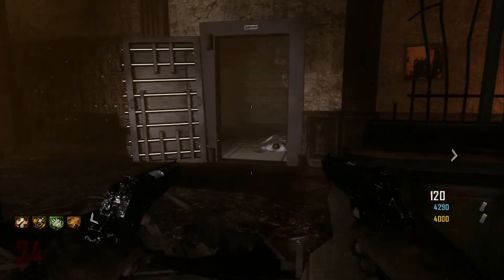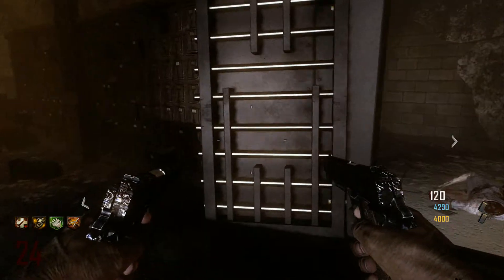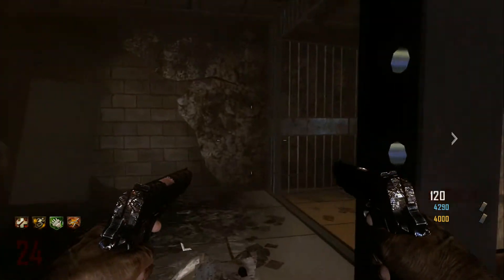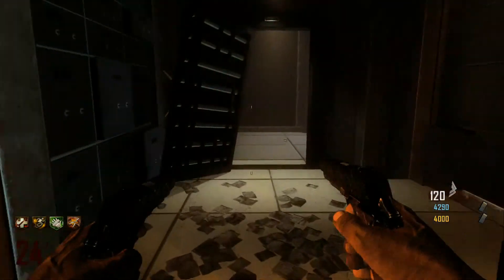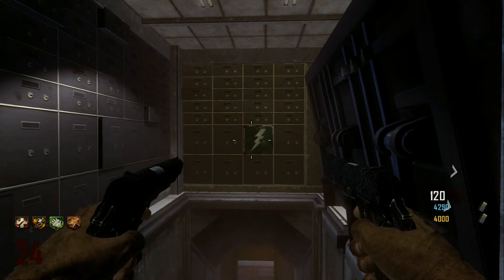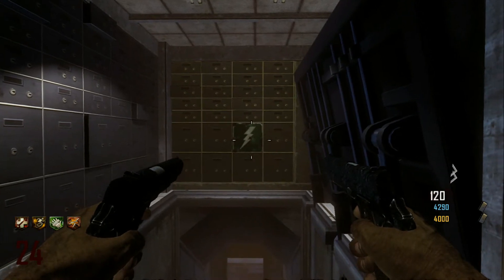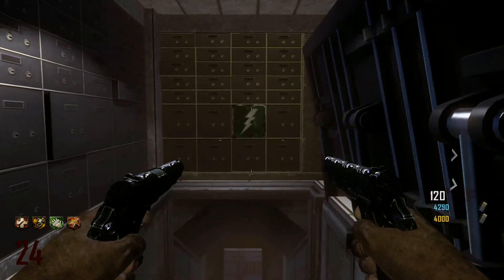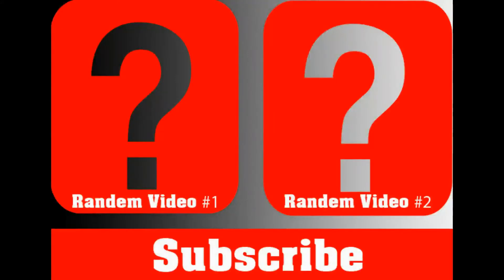How To Open Pack-a-Punch On TRANZIT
How To Pack-a-Punch
1 Billion Likes To Save The World

TRANZIT
Zombies